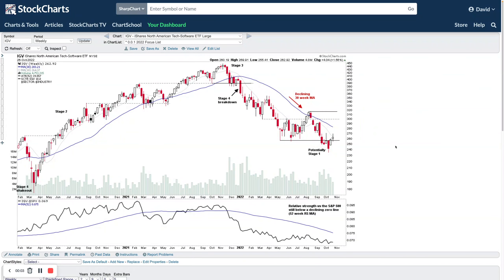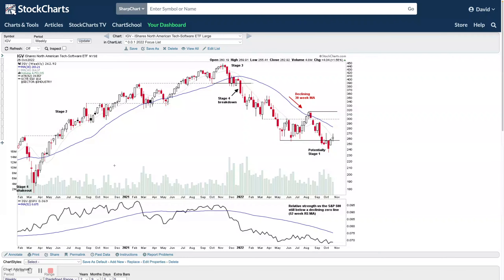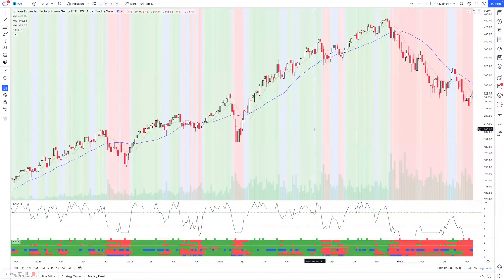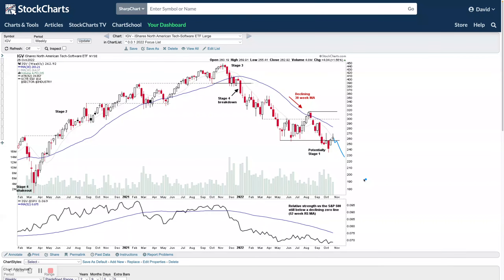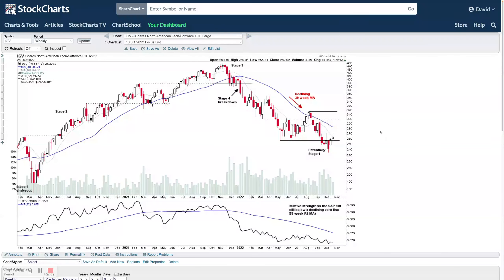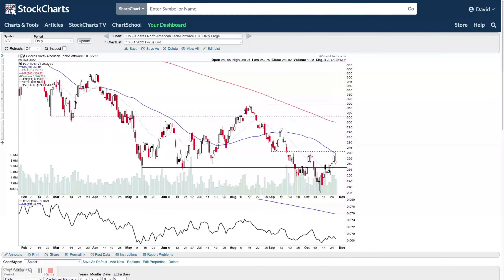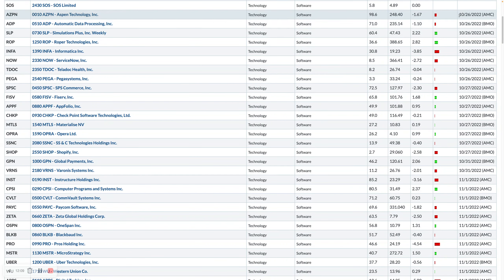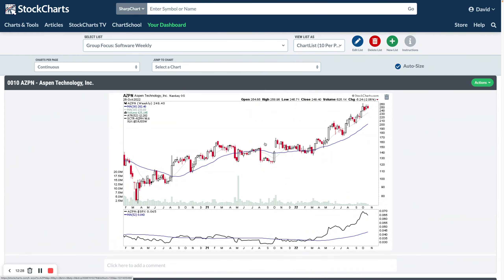Software Group Focus $IGV – 26 October 2022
➜ To see full length video (58 mins) – which is available to Stage Analysis members only and the regular (1 hour+) weekly videos using Stan Weinstein's Stage Analysis and the Wyckoff method.

The members midweek video this week begins with a special group focus on the Software group, which I've talked about in the Stage Analysis videos a number of times over the summer months, as the stocks in the group have gradually moved towards Stage 1 type behaviour. So with over one third of this large group reporting in the next week, it's time to review the position from a Stage Analysis perspective ahead of the majority of stocks in the groups earnings.